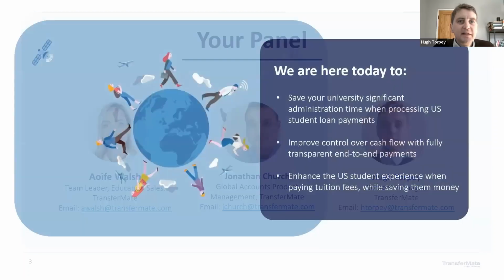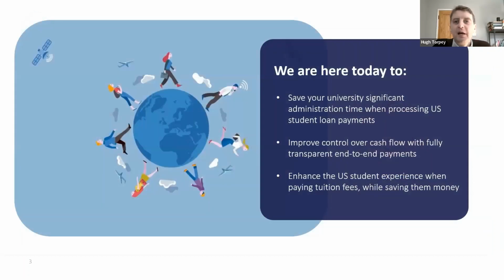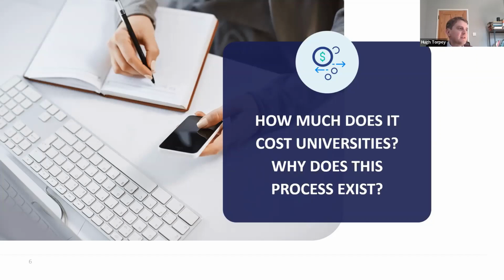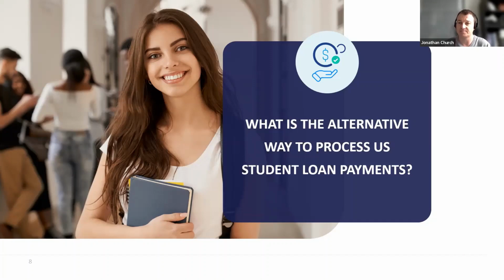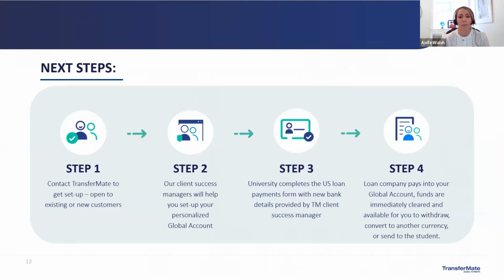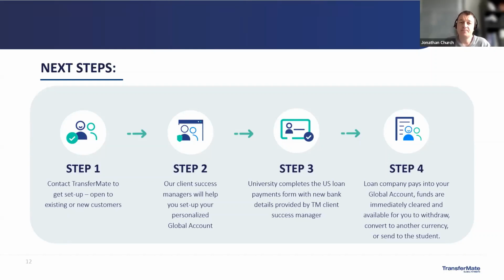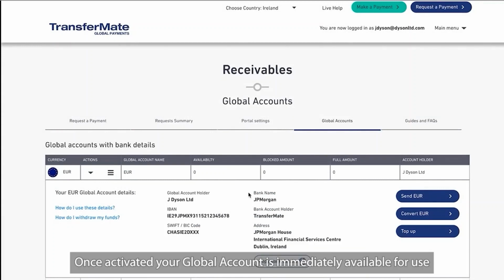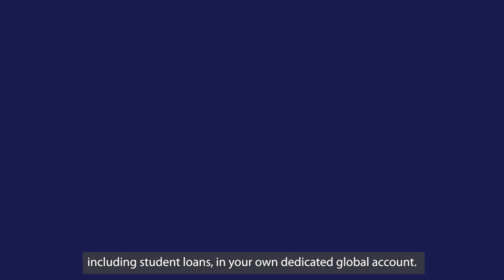Webinar: The Faster Way to Process U S Student Loans (2023)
Would you like a quicker, simpler, and more cost-effective solution to process U.S. student loan payments?

In this webinar, our panel of experts will guide you through a new, faster way of administrating U.S. student loans for non-U.S. universities.

You’ll learn how to:
Save your university significant administration time when processing U.S. student loan payments
Improve control over cash flow with fully transparent end-to-end payments
Enhance the U.S. student experience when paying tuition fees